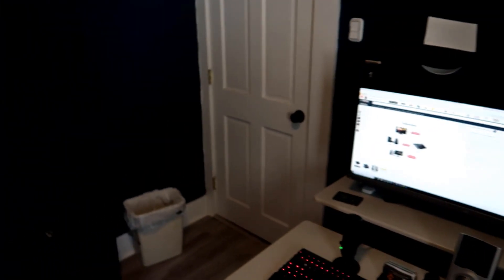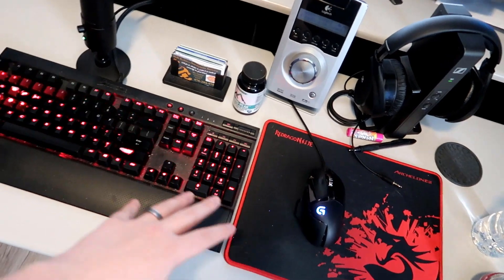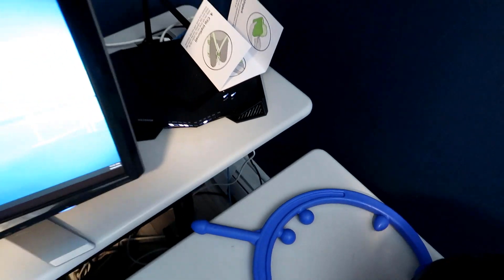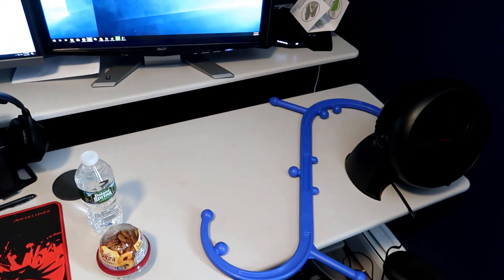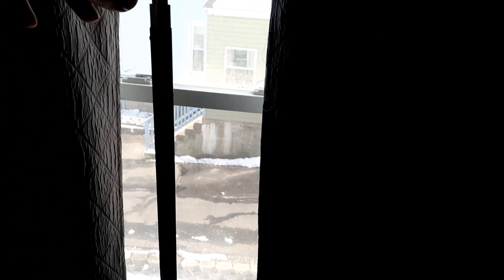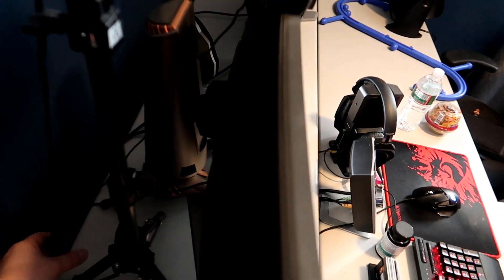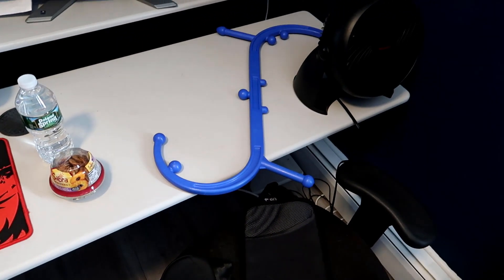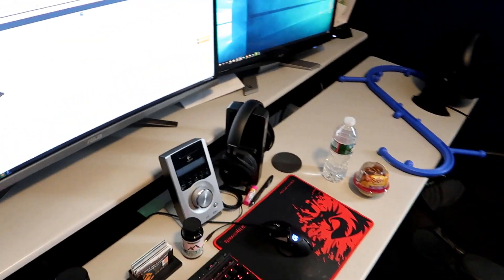My Entrepreneur / Gaming Office Setup [Full Walkthrough]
Ever wanted to see what my office setup was like? Well I don't care if you don't haha.. I've decided to make a video on it anyway.

This is where I spend most of my days so I figured why not make a video showing off my setup.

I use a balt split desk, an Asus 34" monitor alongside an Acer 22" monitor, Sennheiser wireless headset, logictech 5.1 surround, Razer Seiren microphone and the whole PC is custom built by myself.